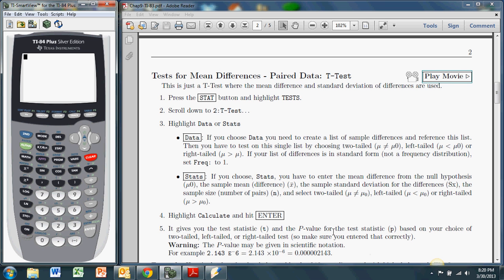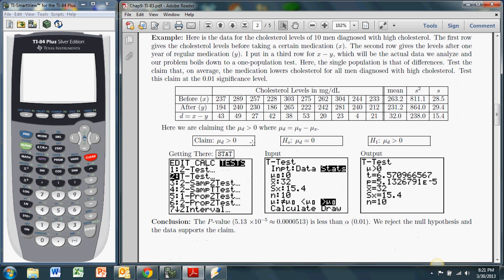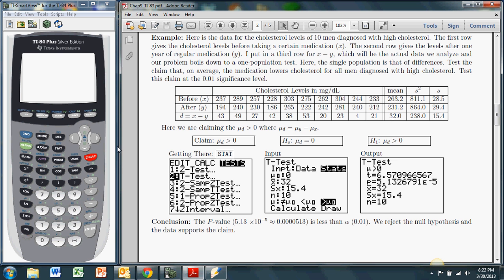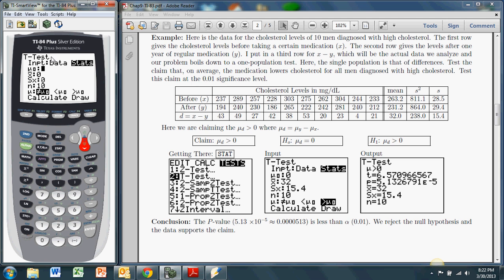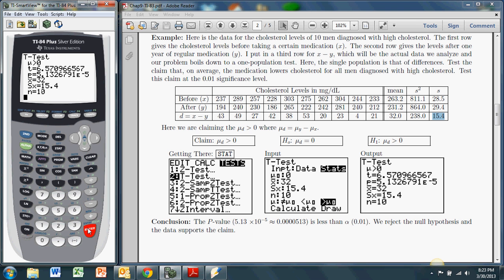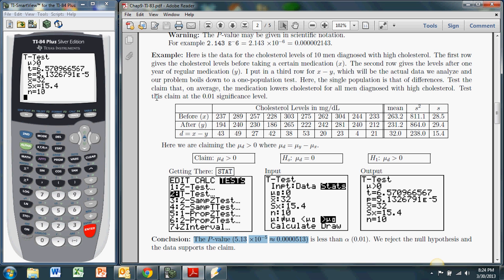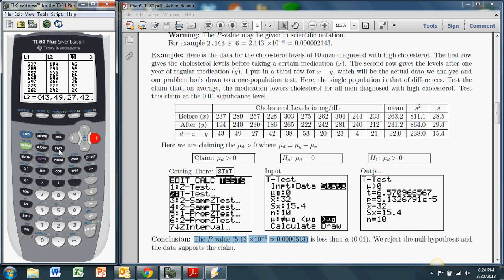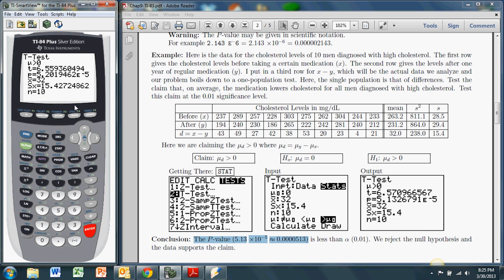Hypothesis Tests about a Mean Difference in Paired Data with the TI 83/84: T-Test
From "Introduction to Statistics, Think & Do"
by Scott Stevens, Amazon

This demonstration shows you how to conduct a hypothesis test about a mean difference in paired data. This uses the T-Test function in the TI 83/84 family of graphing calculators.